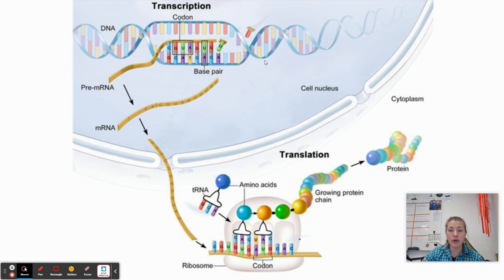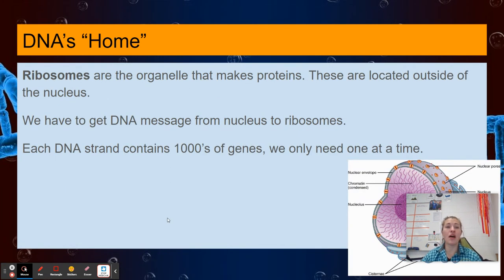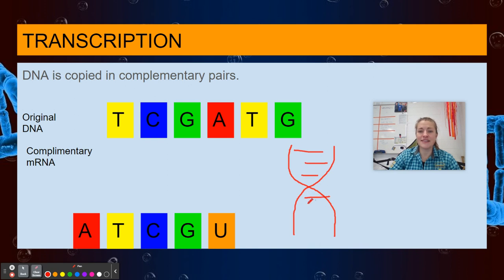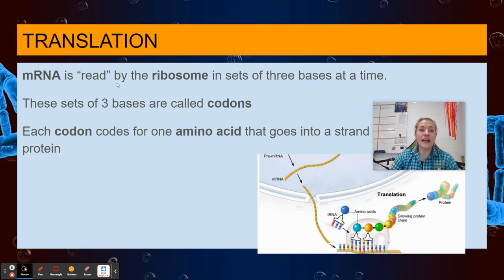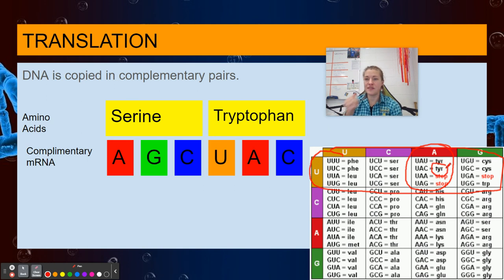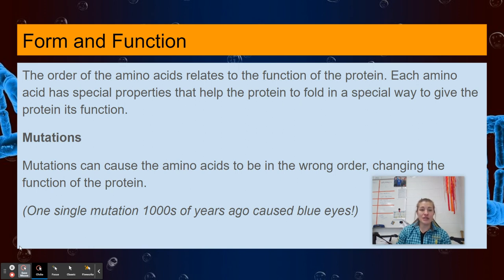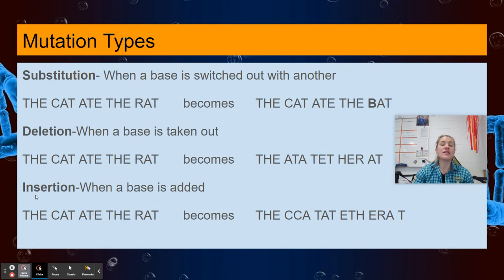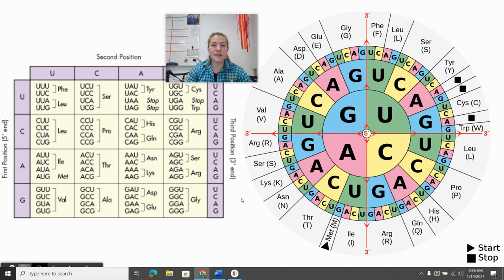DNA to Protein